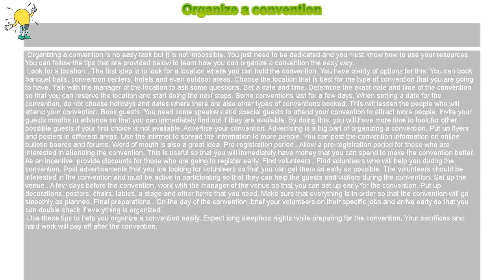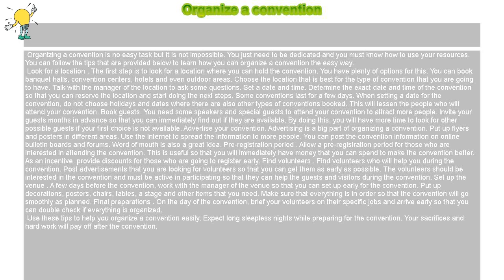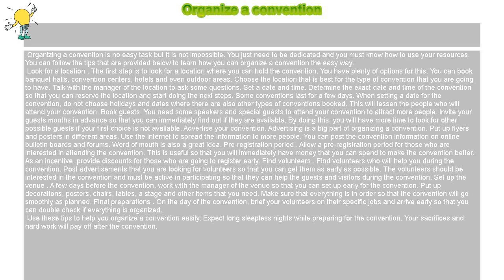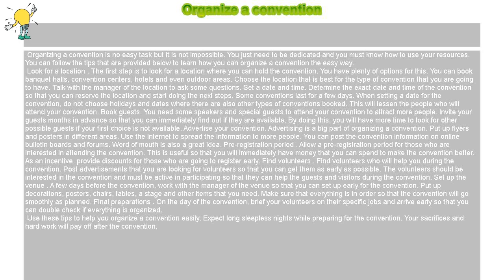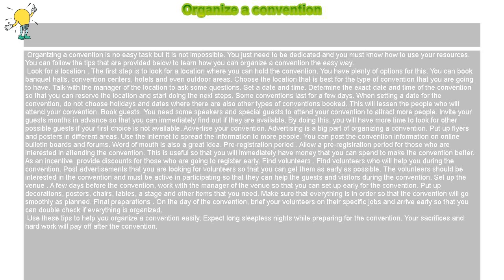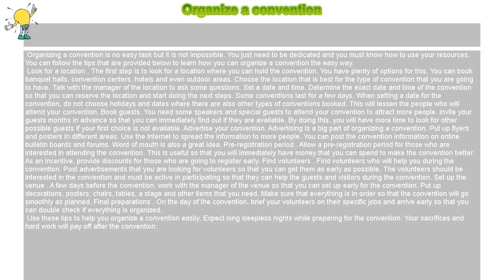How to : Organize a convention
Organize a convention

 Organizing a convention is no easy task but it is not impossible. You just need to be dedicated and you must know how to use your resources. You can follow the tips that are provided below to learn how you can organize a convention the easy way.

 Look for a location . The first step is to look for a location where you can hold the convention. You have plenty of options for this. You can book banquet halls, convention centers, hotels and even outdoor areas. Choose the location that is best for the type of convention that you are going to have. Talk with the manager of the location to ask some questions. Set a date and time. Determine the exact date and time of the convention so that you can reserve the location and start doing the next steps. Some conventions last for a few days. When setting a date for the convention, do not choose holidays and dates where there are also other types of conventions booked. This will lessen the people who will attend your convention. Book guests. You need some speakers and special guests to attend your convention to attract more people. Invite your guests months in advance so that you can immediately find out if they are available. By doing this, you will have more time to look for other possible guests if your first choice is not available. Advertise your convention. Advertising is a big part of organizing a convention. Put up flyers and posters in different areas. Use the Internet to spread the information to more people. You can post the convention information on online bulletin boards and forums. Word of mouth is also a great idea. Pre-registration period . Allow a pre-registration period for those who are interested in attending the convention. This is useful so that you will immediately have money that you can spend to make the convention better. As an incentive, provide discounts for those who are going to register early. Find volunteers . Find volunteers who will help you during the convention. Post advertisements that you are looking for volunteers so that you can get them as early as possible. The volunteers should be interested in the convention and must be active in participating so that they can help the guests and visitors during the convention. Set up the venue . A few days before the convention, work with the manager of the venue so that you can set up early for the convention. Put up decorations, posters, chairs, tables, a stage and other items that you need. Make sure that everything is in order so that the convention will go smoothly as planned. Final preparations . On the day of the convention, brief your volunteers on their specific jobs and arrive early so that you can double check if everything is organized.

 Use these tips to help you organize a convention easily. Expect long sleepless nights while preparing for the convention. Your sacrifices and hard work will pay off after the convention.